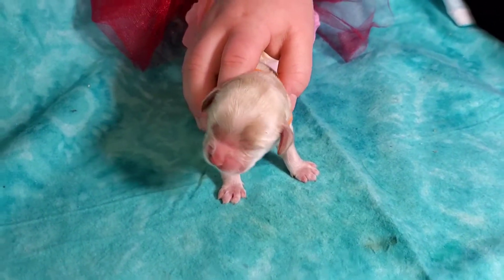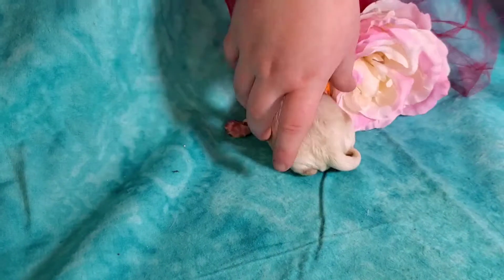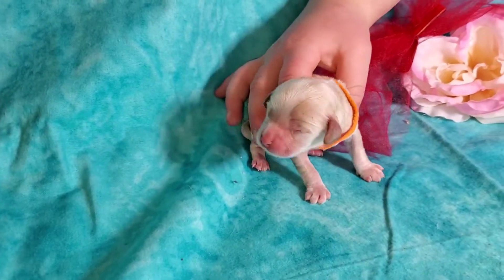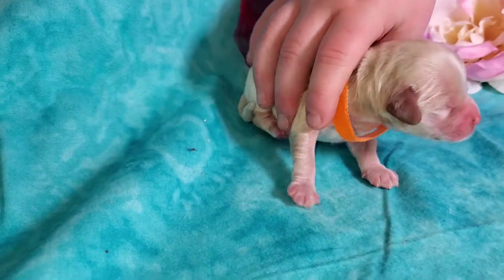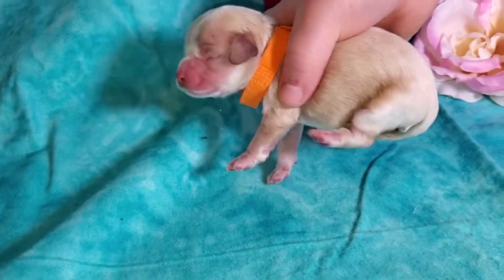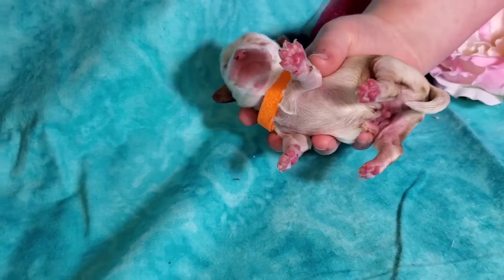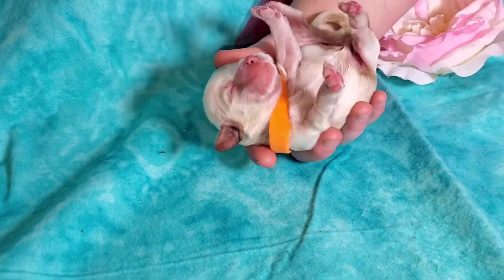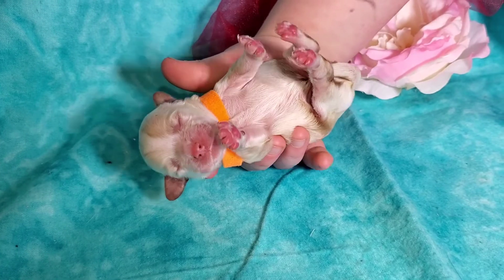Hartley's Spring 2021 Family- Flash